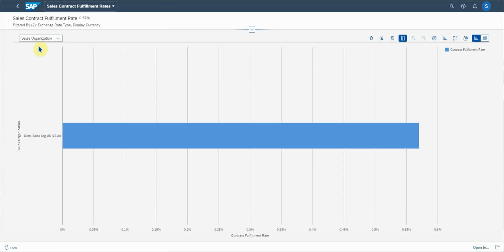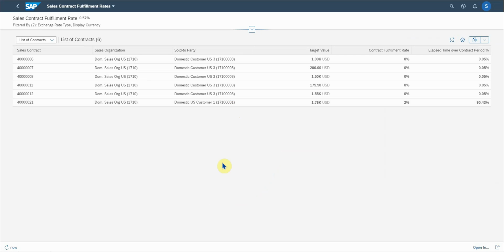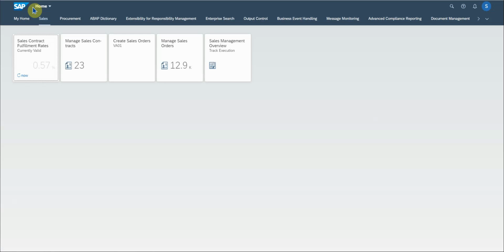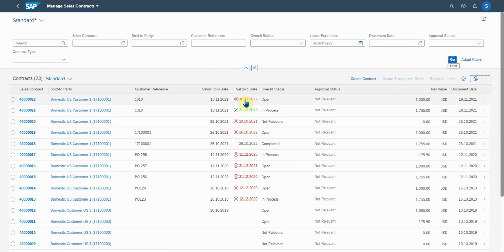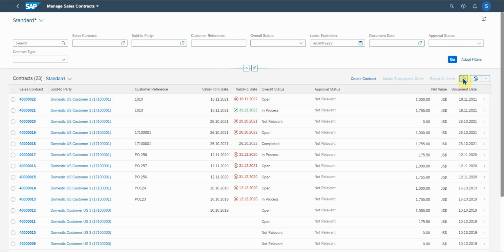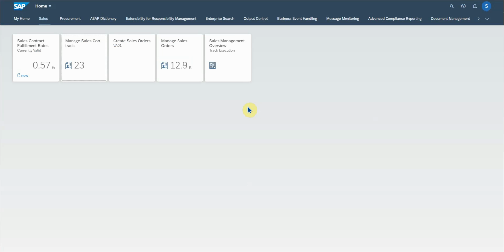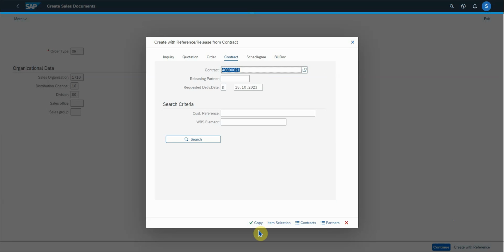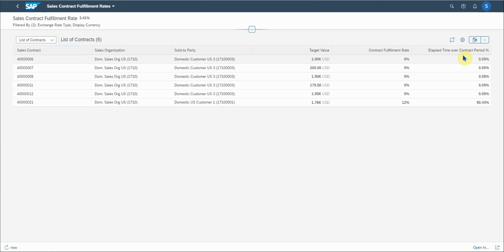How to Create Sales Contracts in SAP S/4HANA | SAP Sales Contract Fiori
Learn how to Manage Sales Contracts with SAP S/4HANA by using apps like Sales Contract Fulfillment Rates, Manage Sales Contracts, Create Sales Orders.

Chapters
00:00 - Intro
00:25 - Sales Contract Fulfillment - Before
02:01 - Manage Sales Contracts
04:03 - Create Sales Order ref Contract.
05:26 - Sales Contract Fulfillment - After